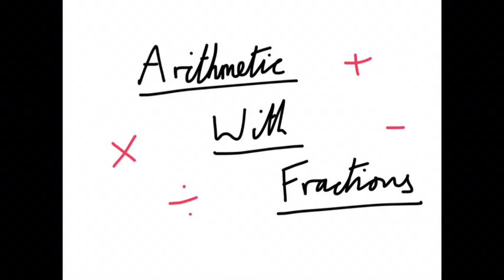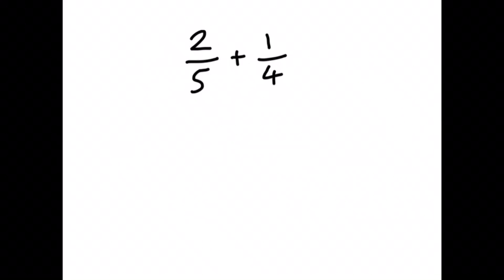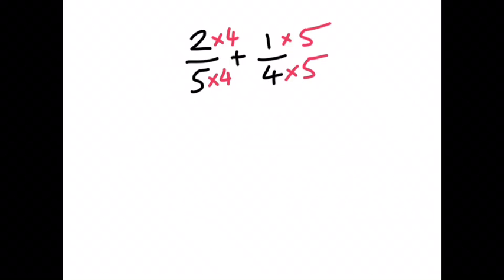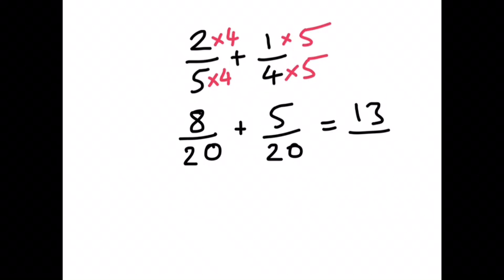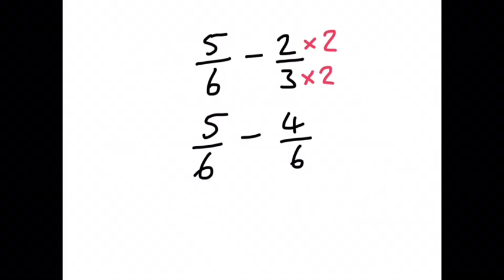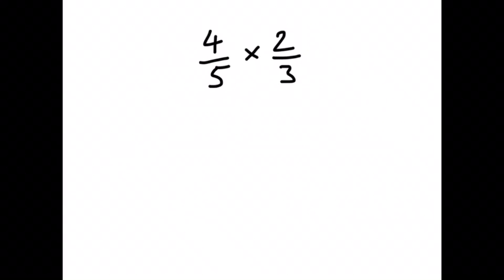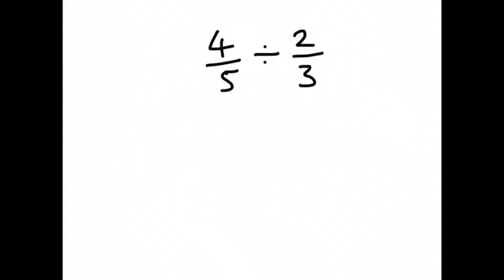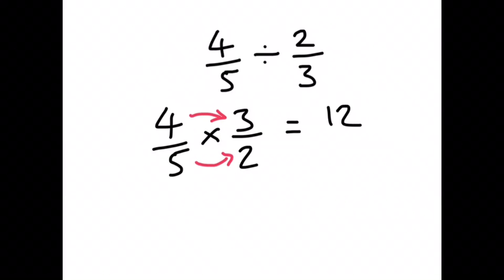Fraction Arithmetic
A quick run through of the four basic arithmetic operations for fractions.